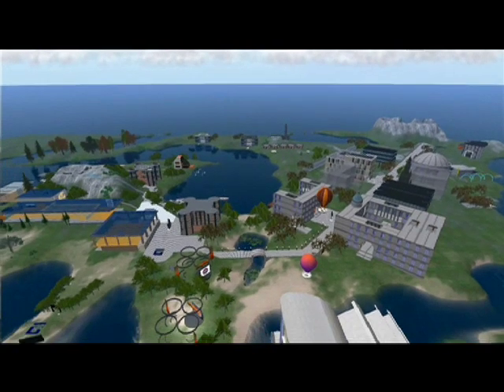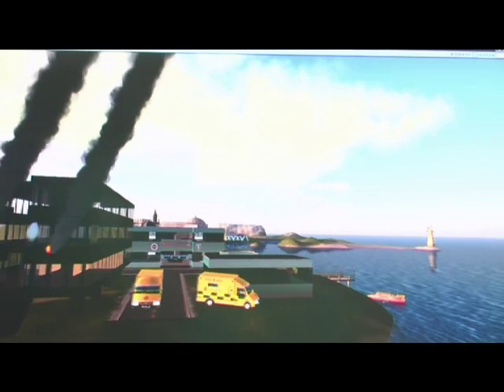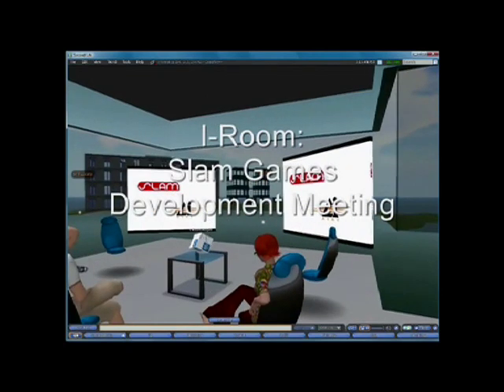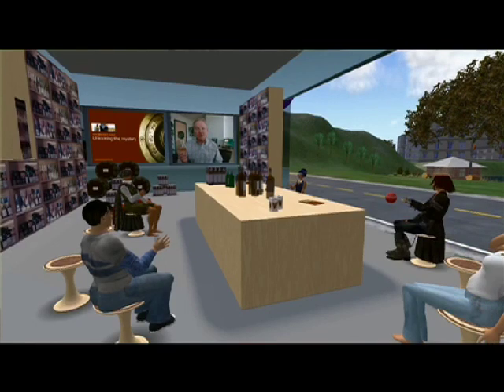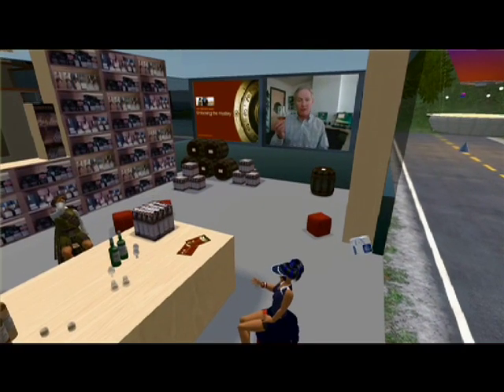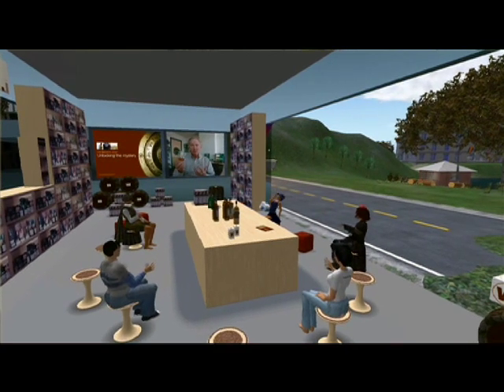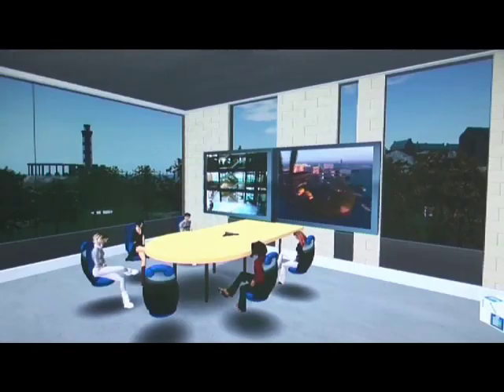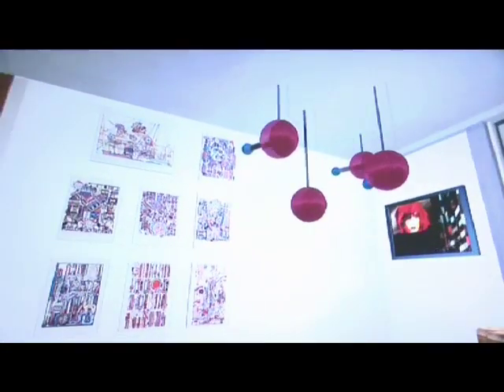Virtual Worlds Research at Edinburgh 3-Sep-2008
Austin Tate describes research at Edinburgh University using virtual worlds technology